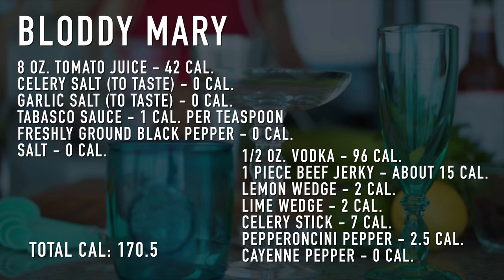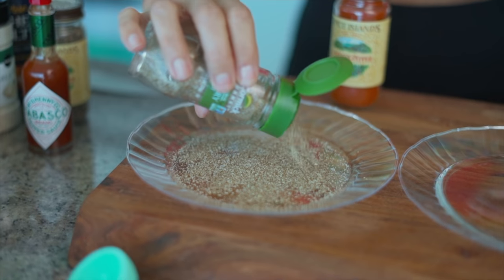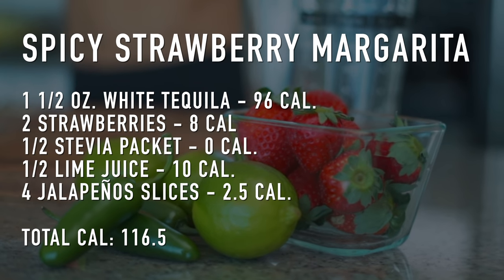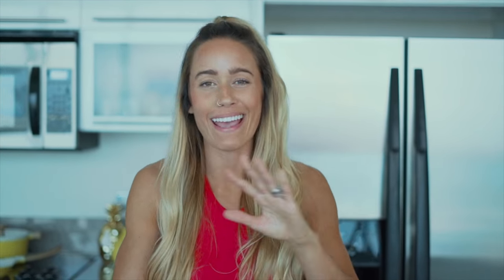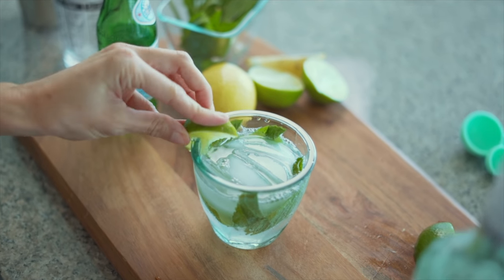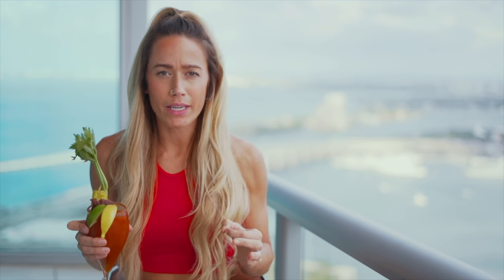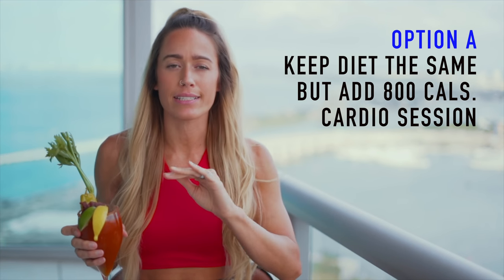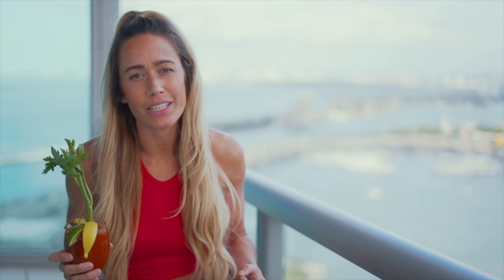Can you DRINK while dieting? (THE TRUTH) | Valentina Lequeux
Guys, many of you are wondering how bad alcohols is for your diet and always worried to completely lose your progress if you allow yourself a couple of drinks, here is how to manage your alcohol consumption!

Any video you want me to make?... Just leave it on the comments below so I can read you.